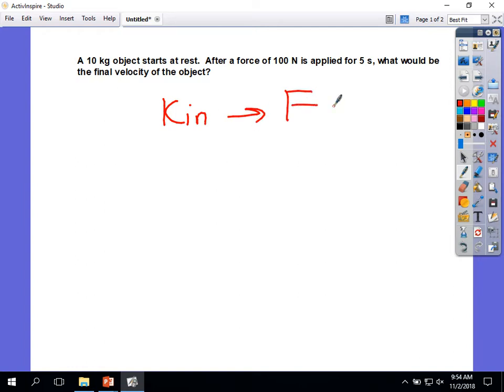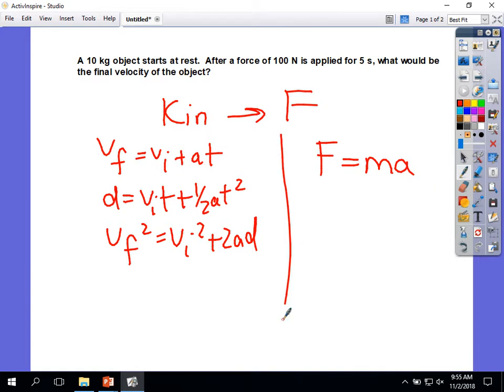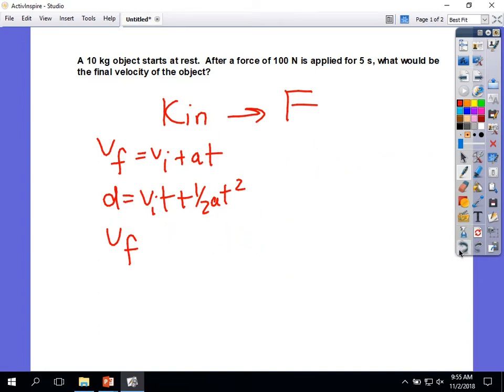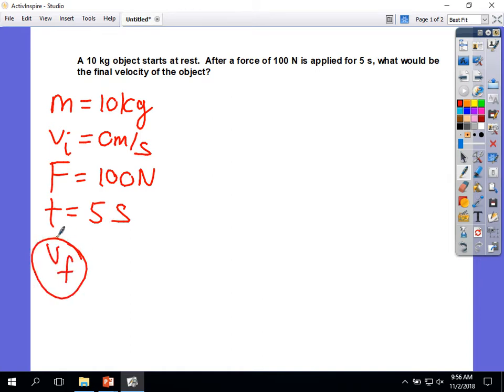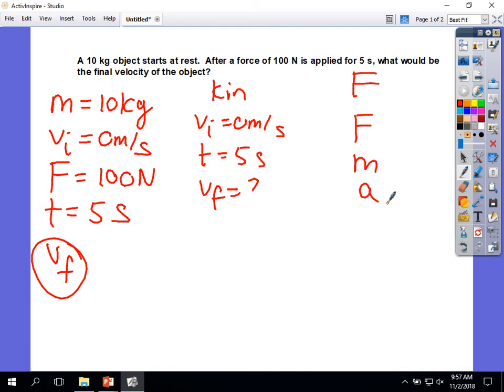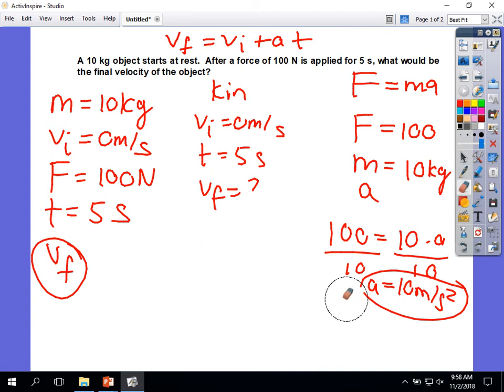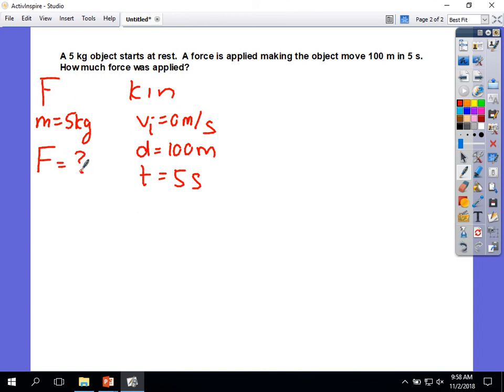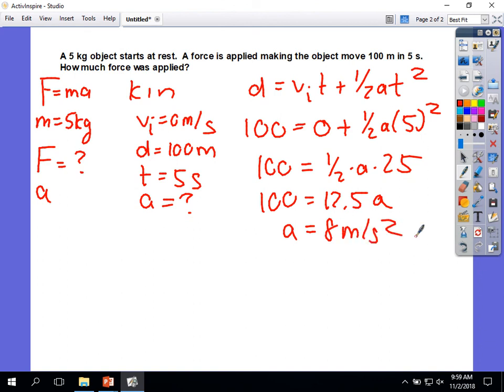Connecting Force and Kinematics